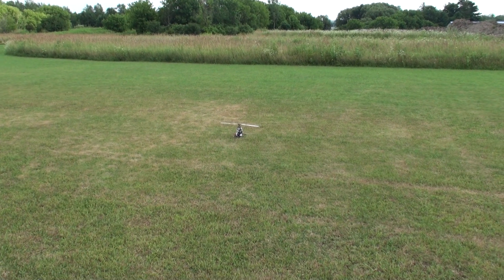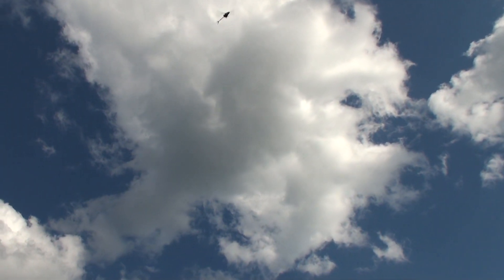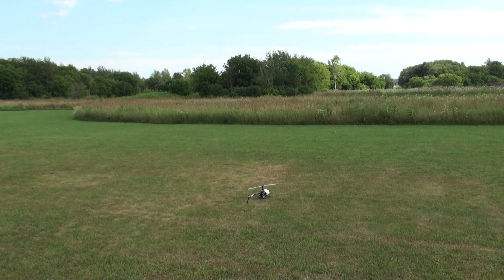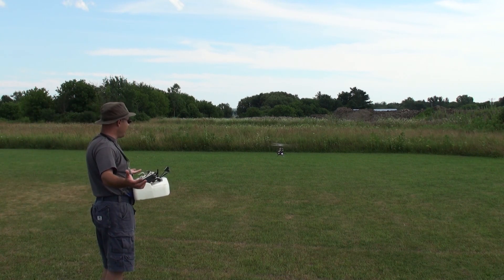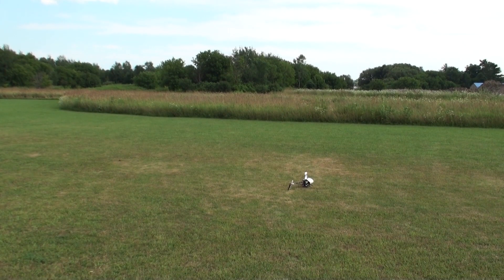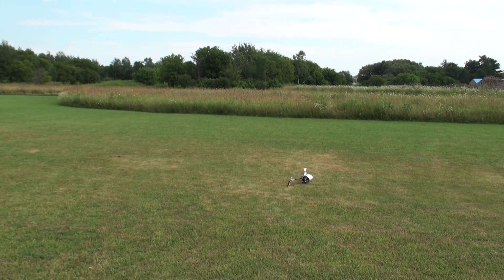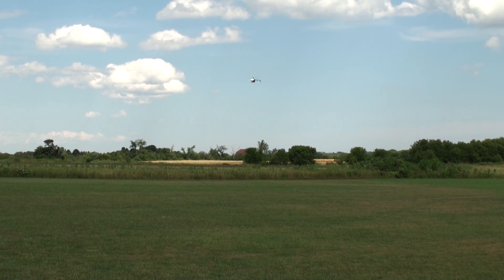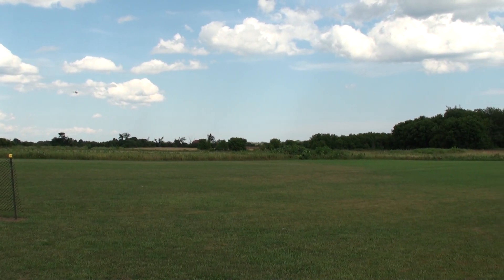Arducopter 3.0 Helicopter Demonstration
A demo of flight performacne of Arducopter 3.0 code running on APM2.5.
Includes full auto mission from take-off to shut-down, Loiter, and
Circle modes.